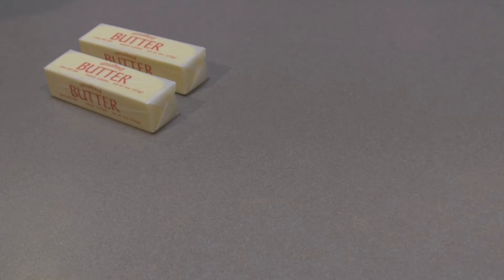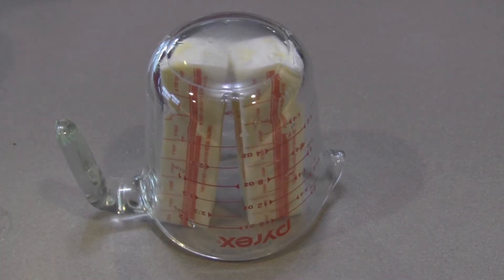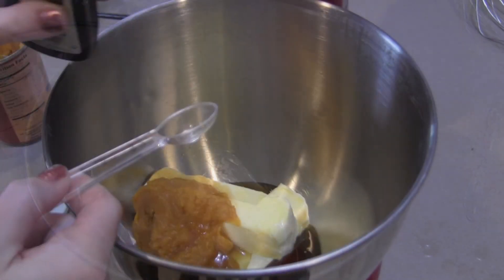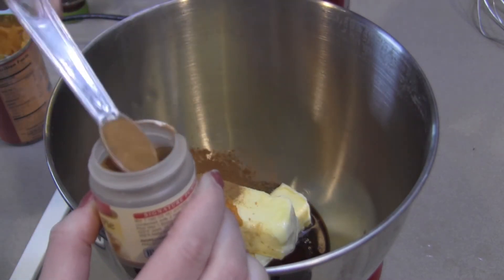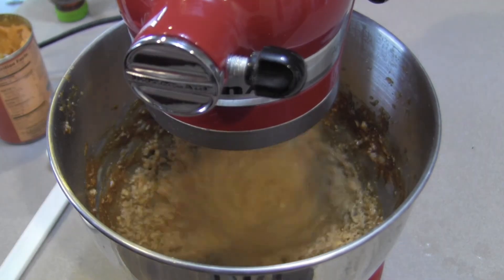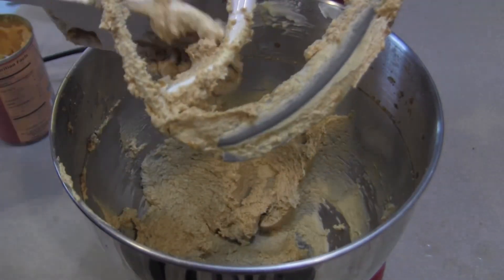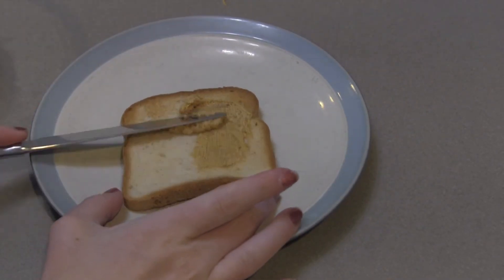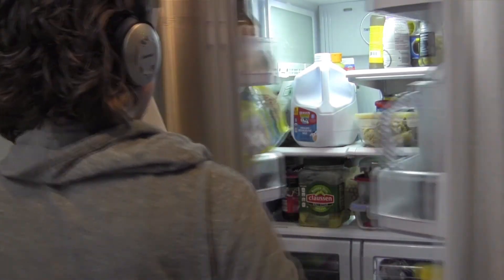Pumpkin Spice Honey Butter | All Things Pumpkin COLLAB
Instagram: @Realhousewiferachel (I do IG stories when I get the chance!)